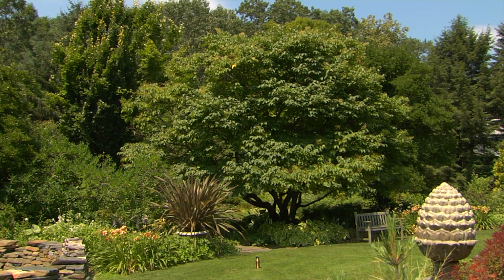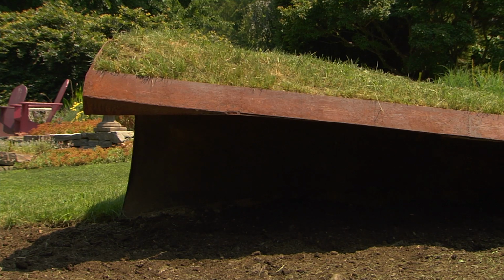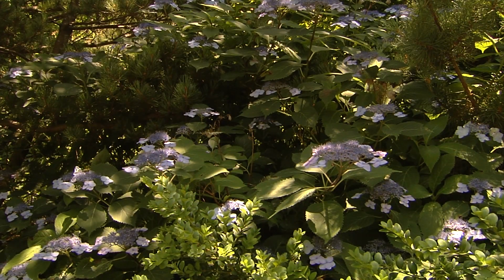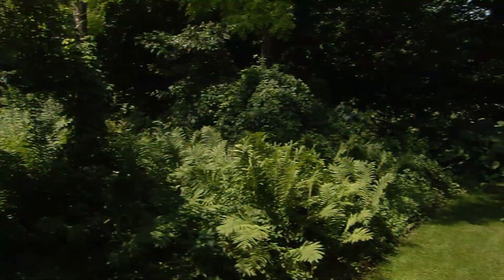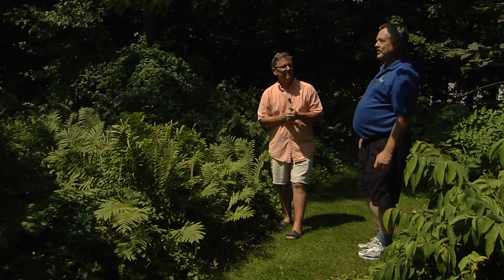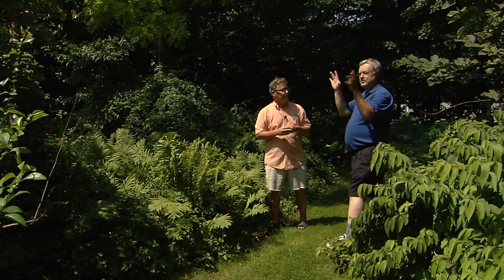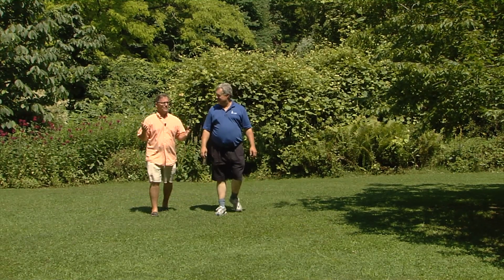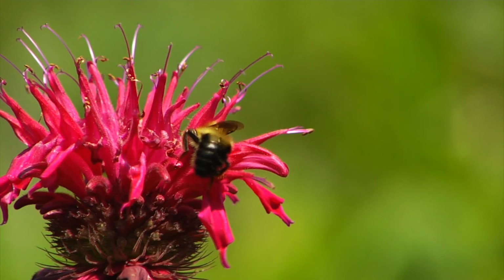6/26/14 A Visit to Rocky Dale Gardens in Bristol on Across The Fence